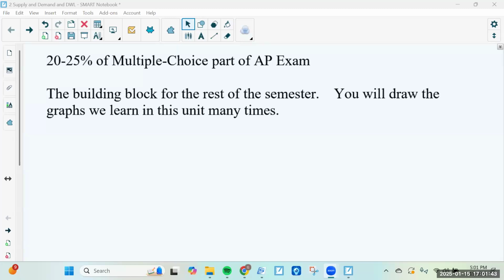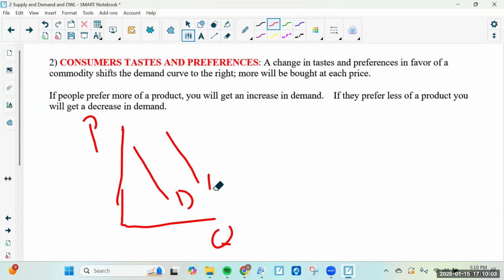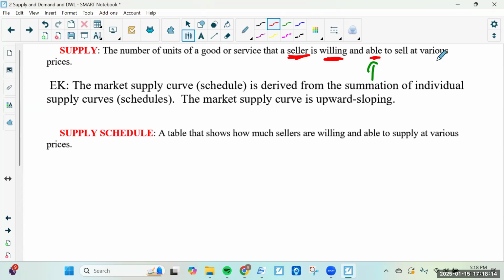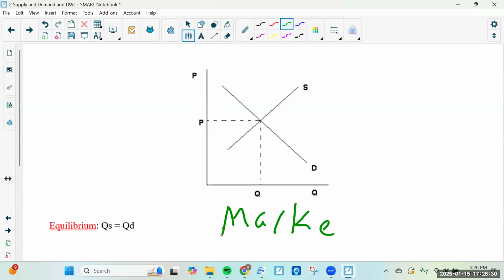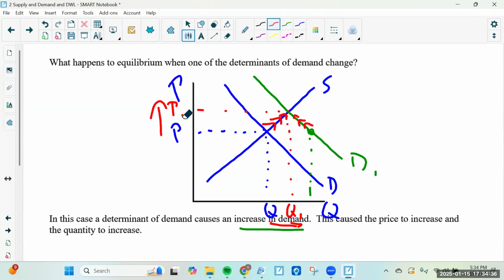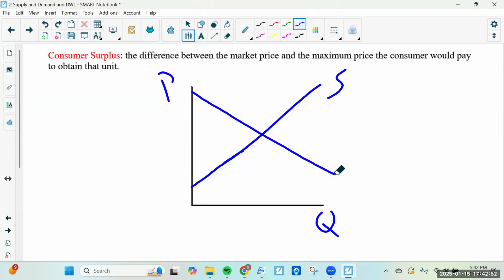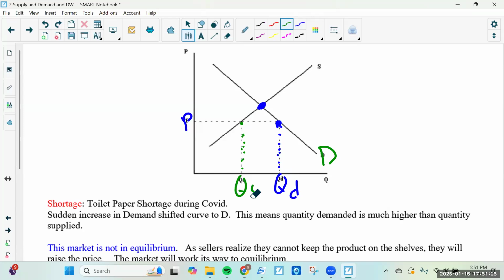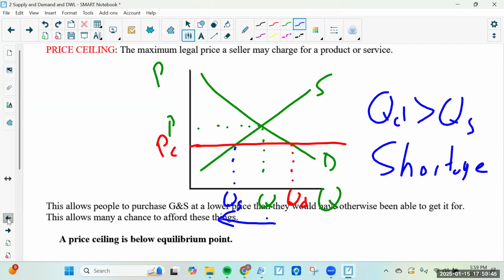Supply and Demand Live Learning Session